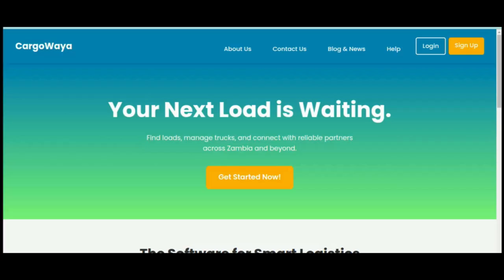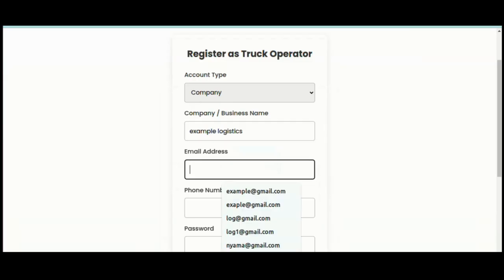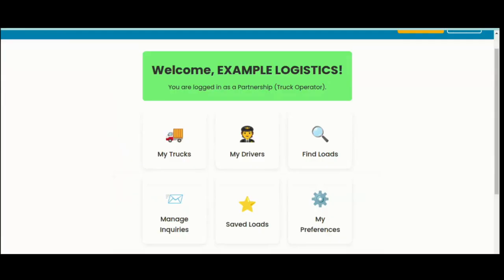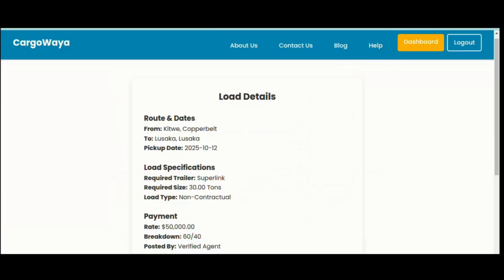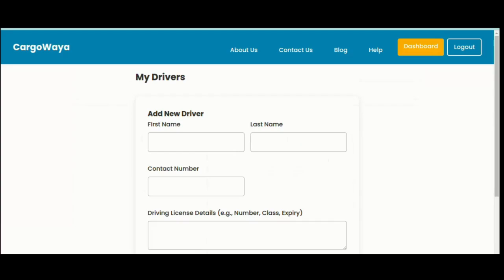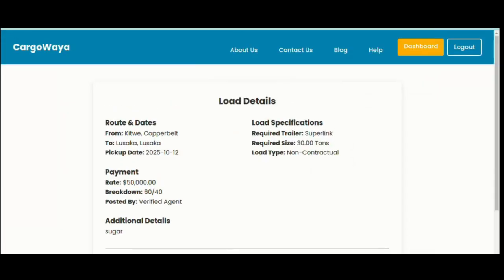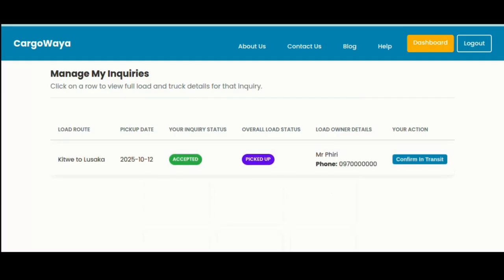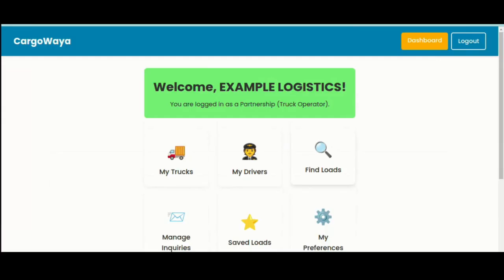CargoWaya - Operating System : General guide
Cargo Waya is a digital freight platform that connects transporters with load owners in real time. Cargo Waya helps optimize capacity, reduce empty miles, and ensure efficient, reliable cargo movement across the region.